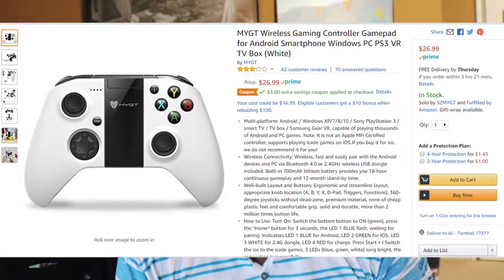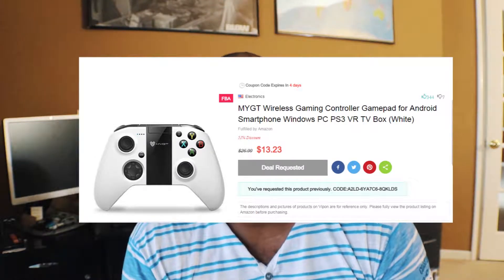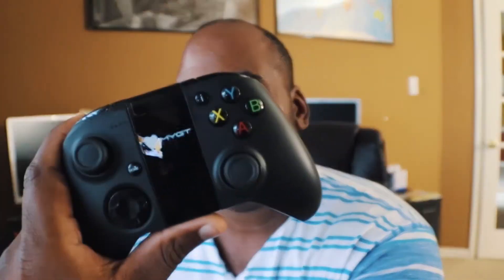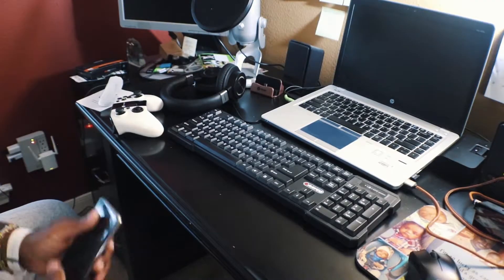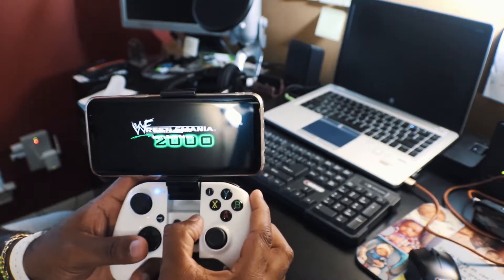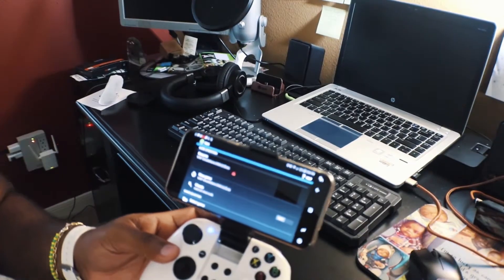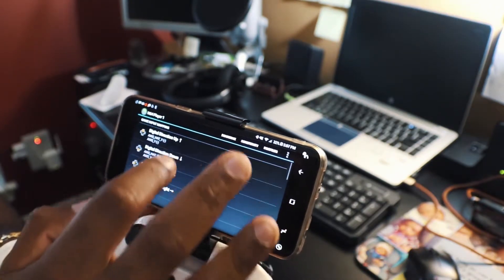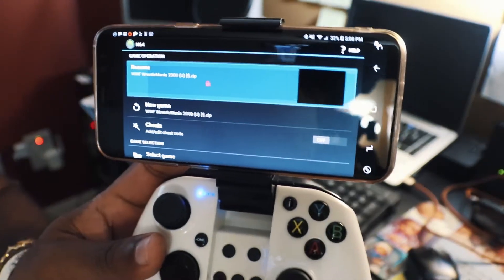BAC Product Review - MYGT Wireless Gaming Controller GamePad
Ali from Balancing Act Chronicles, reviews products in the spheres of tech, gear, supplies, food and services.

This video Ali will review the MYGT wireless gaming controller and use it on an emulator for some live gaming on mobile!

MYGT Wireless Gaming Controller GamePad